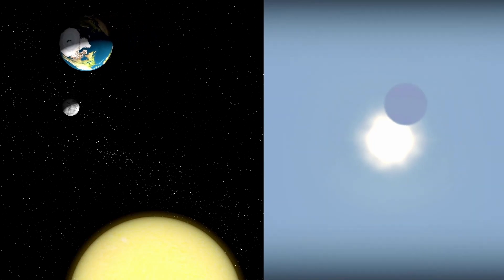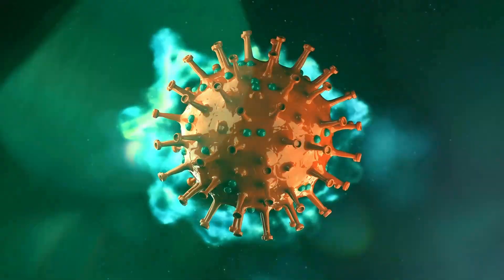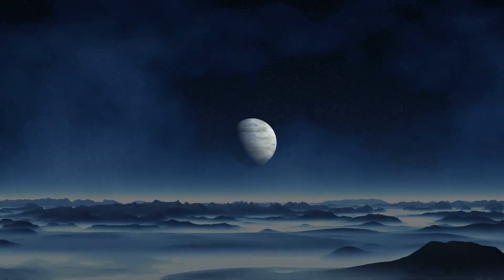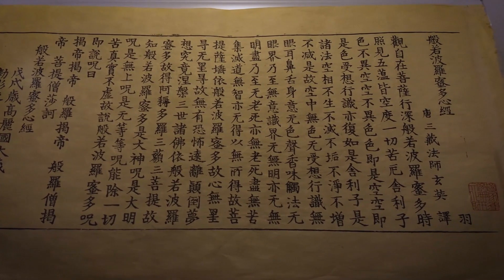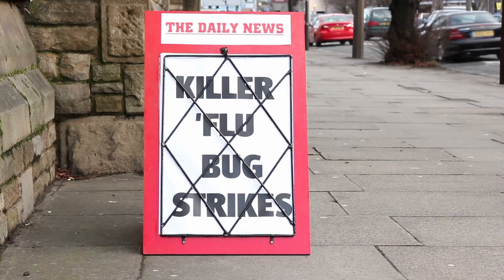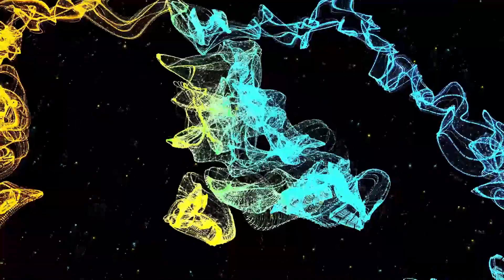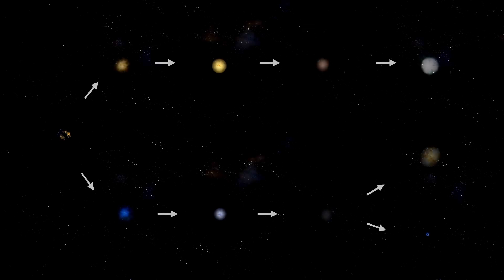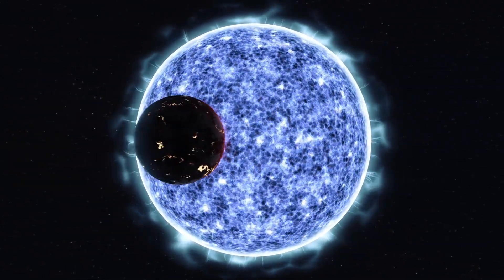Why The Night Sky Is About to Change Forever With Betelgeuse Supernova